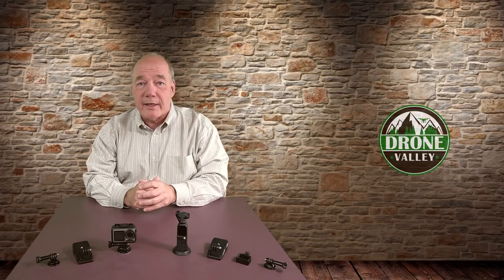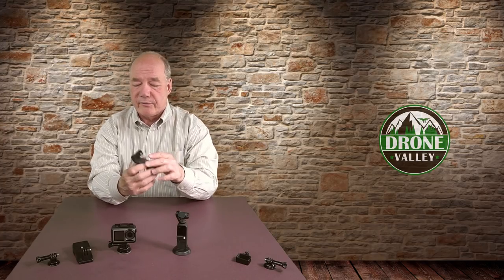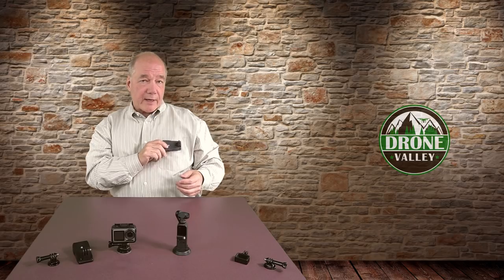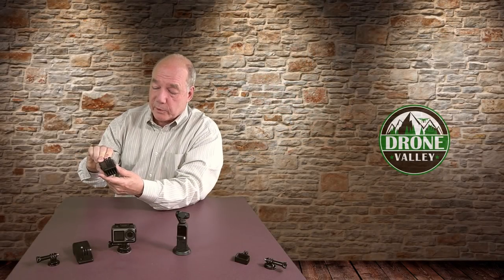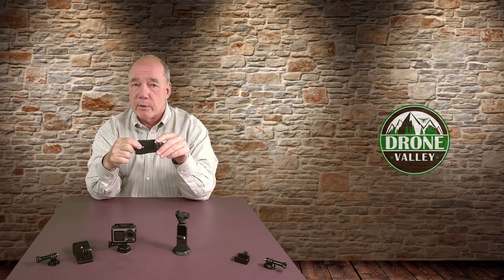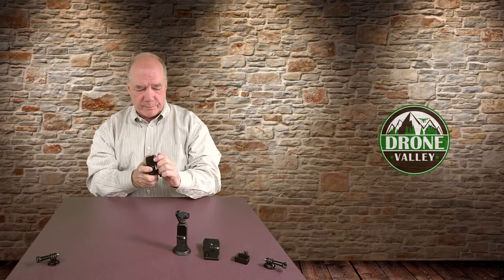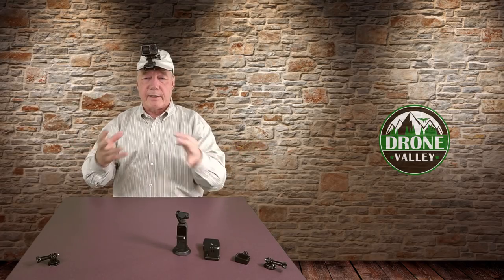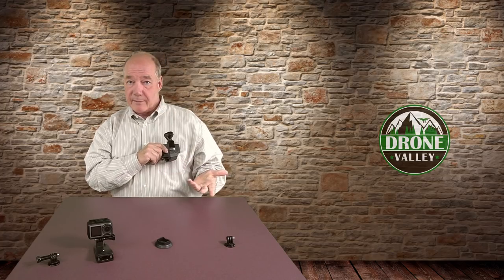The Perfect Mounting System For Your Osmo Pocket & Osmo Action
I think I found the perfect mounting kit for the Osmo Pocket and the Osmo Action that works for 90% of the mounts I need when traveling. In this clip I explain how to use this kit and show you what’s included with both sets of mounts.